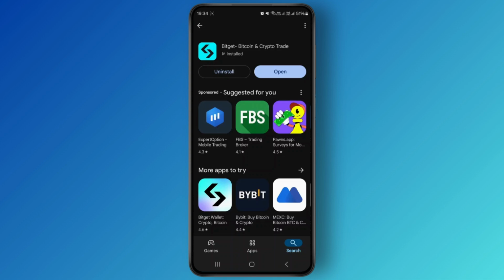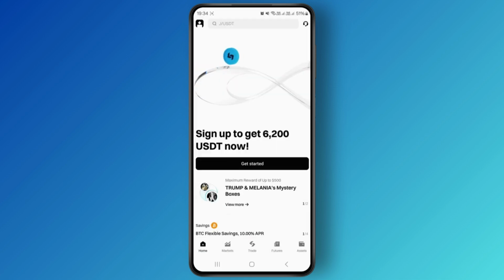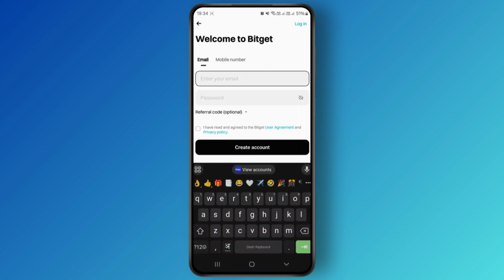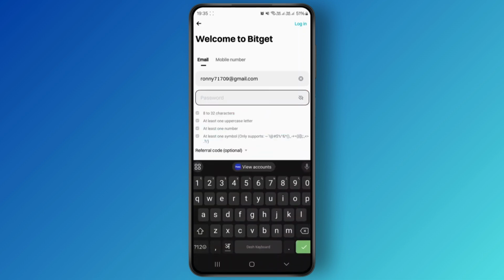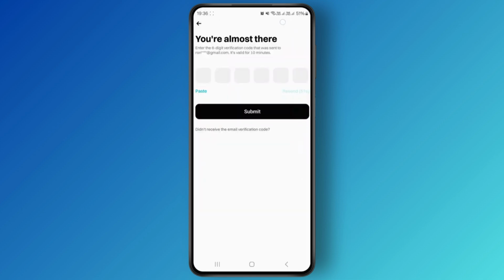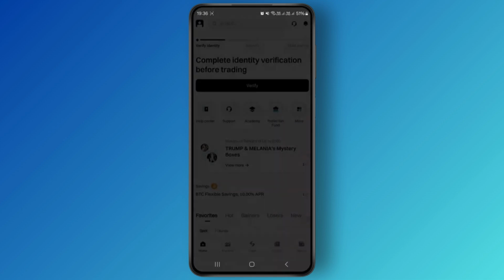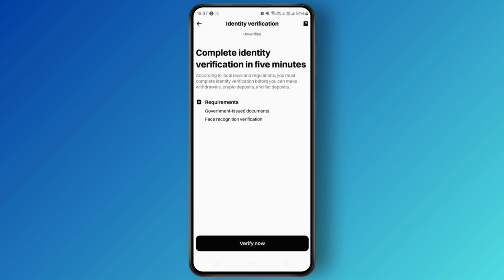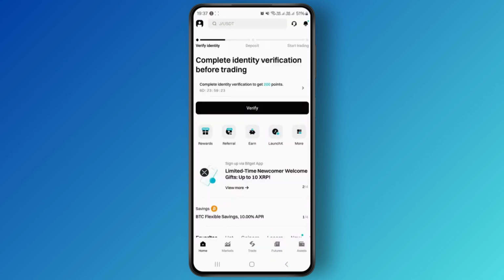How to Signup Account for Bitget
Learn how to easily create your Bitget account with this step-by-step guide. Whether you're a beginner or looking for a Bitget account setup tutorial, this video covers everything you need to know about the Bitget sign up process.

In this video, you'll discover how to register on Bitget and complete your Bitget account creation. We'll walk you through the entire Bitget signup tutorial, ensuring you understand each step of the Bitget registration process.

Timestamps:
0:00 Introduction
0:20 Step 1: Navigating to the Bitget Signup Page
0:45 Step 2: Completing the Registration Form